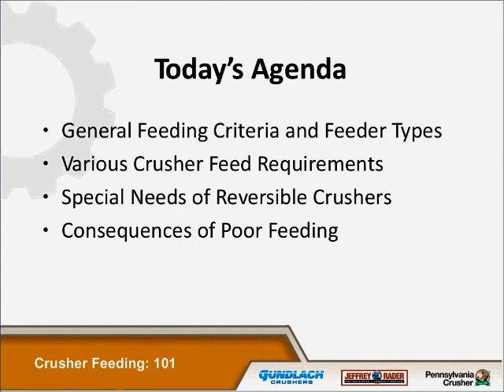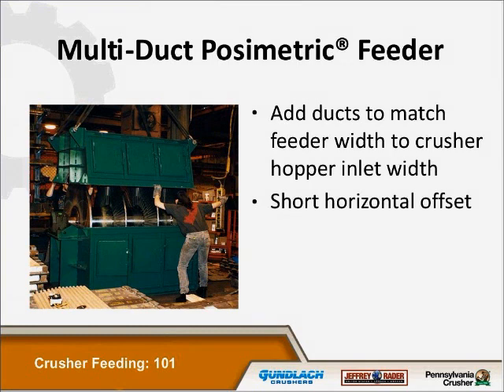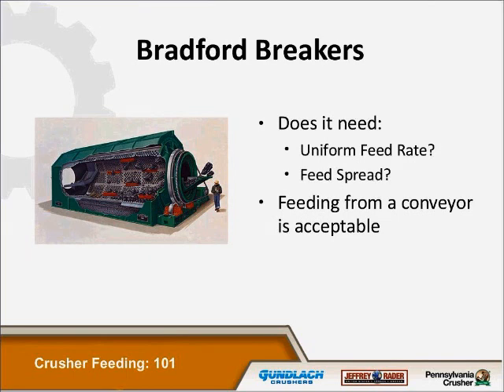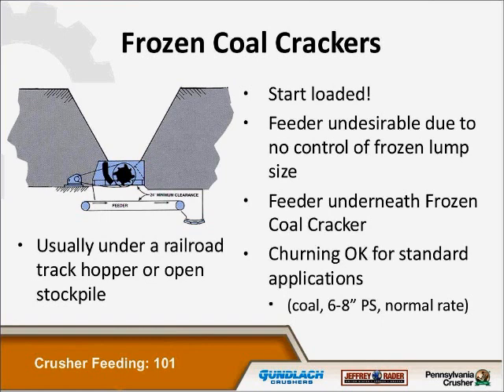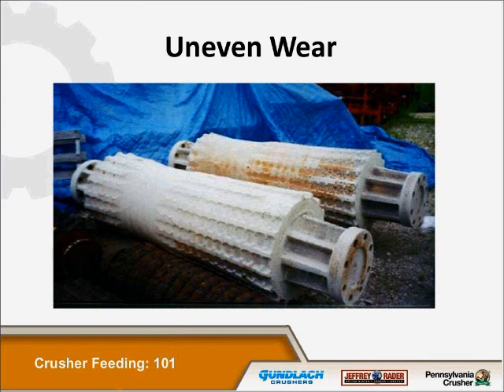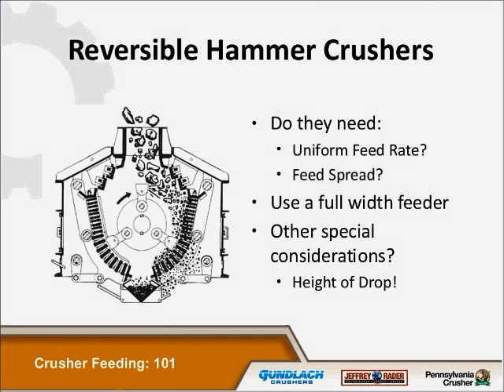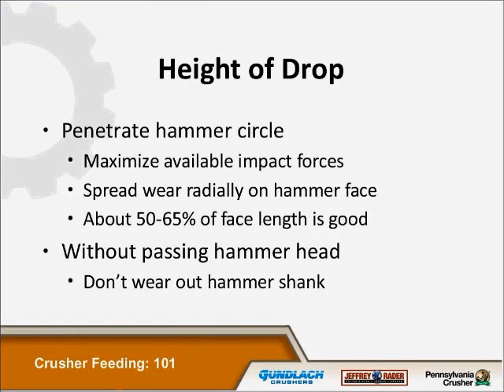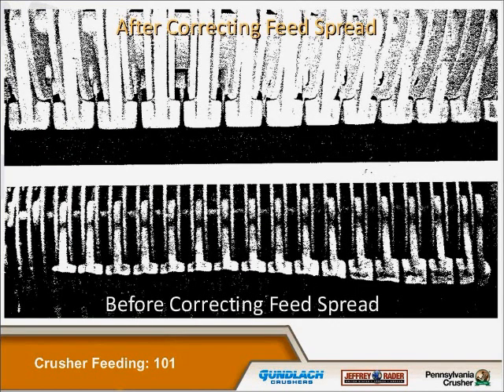Crusher Feeding: 101 - TerraSource Global Webinar Series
Learn the importance of properly feeding your crushers and the side effects of improperly feeding your crusher.